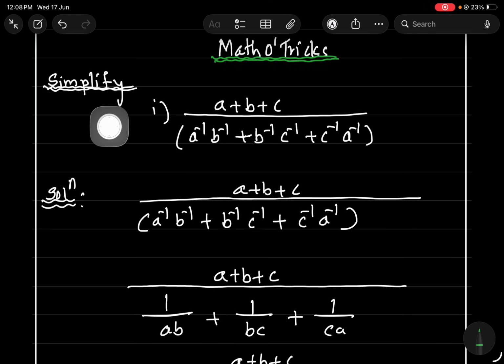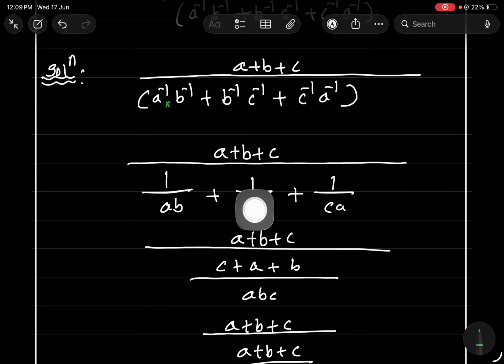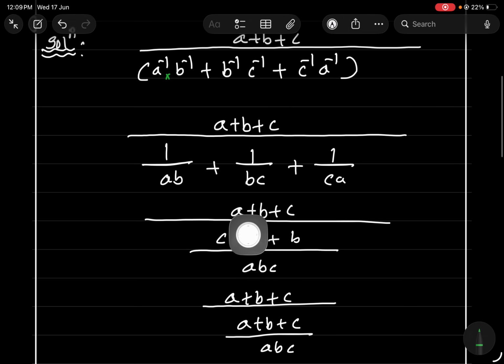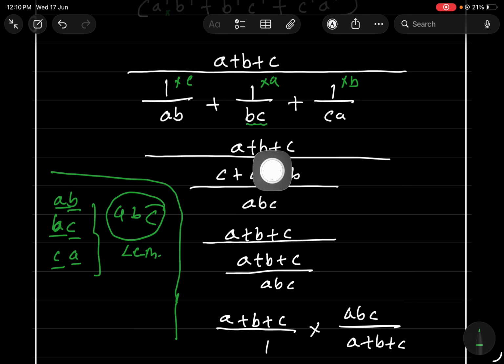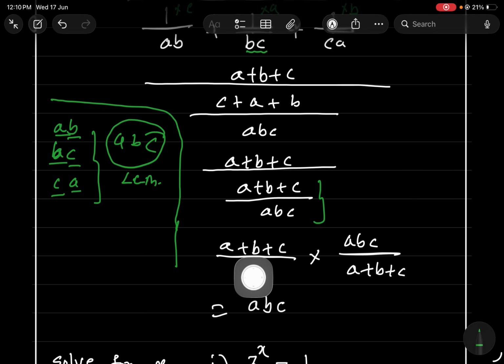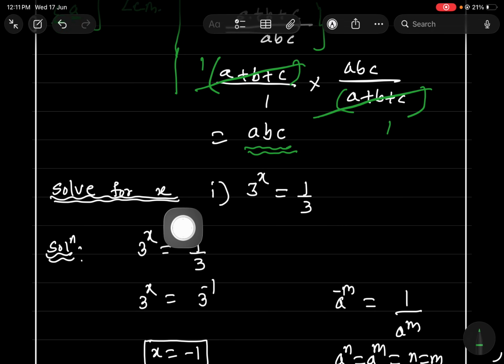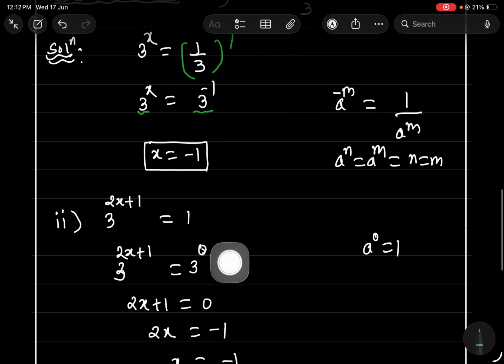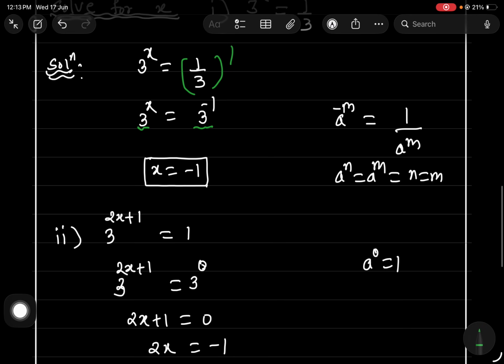Math O’ Tricks